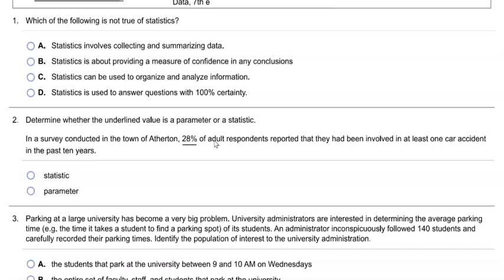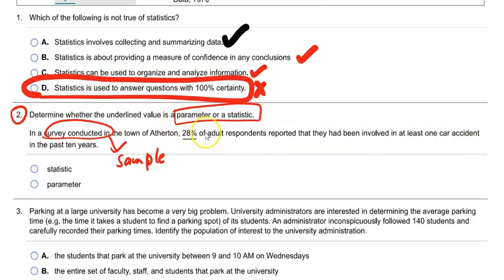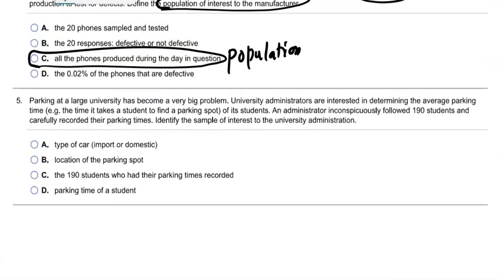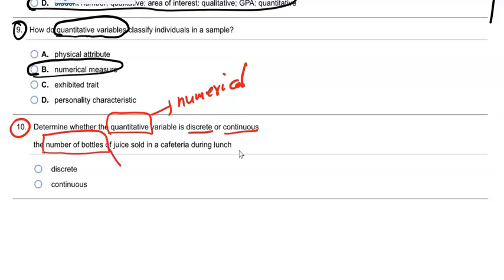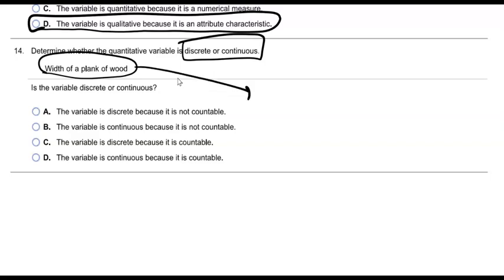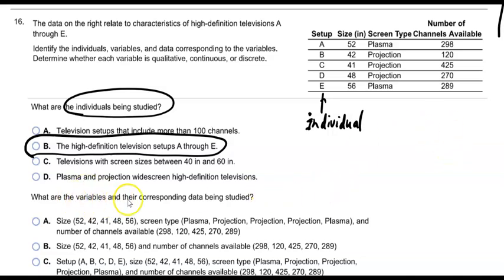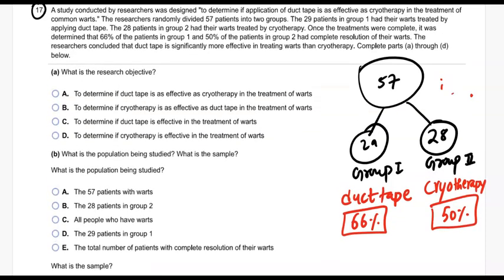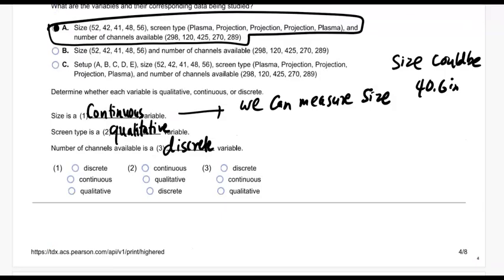Sec 1.1 Data Collection HW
Timestamps
02:25 Q1
03:25 Q2
04:50 Q3
06:42 Q4